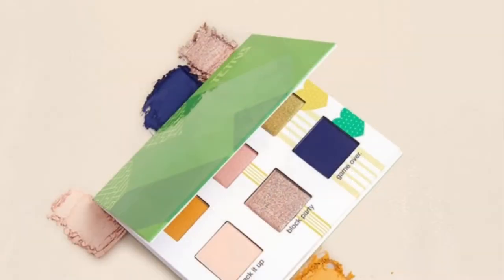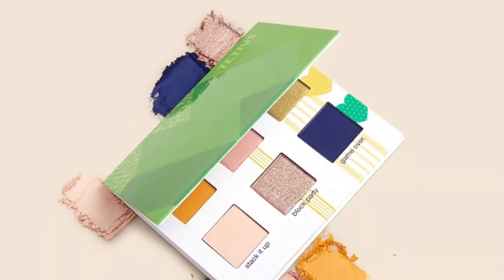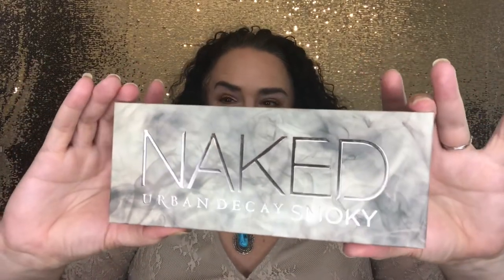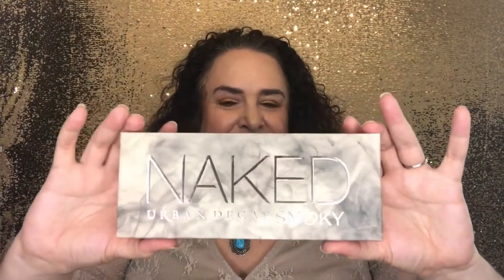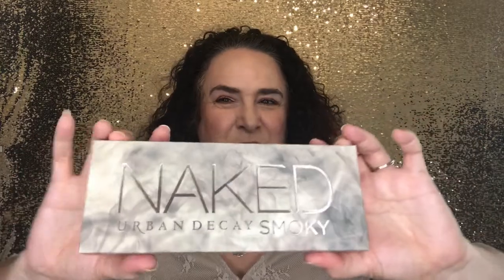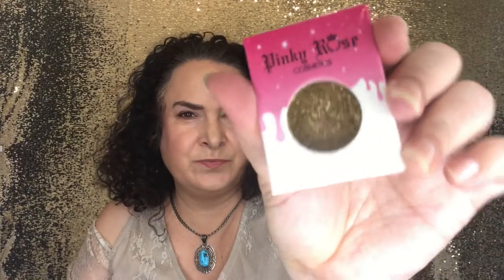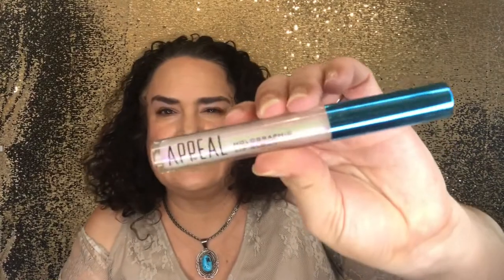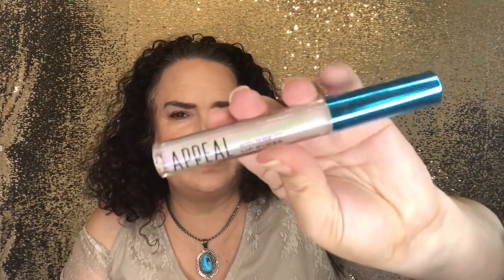FREE BEAUTY GIVEAWAY in Honor of our 200th Subscriber!!!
1 - You Must Be a Subscriber to my Channel, and have your subscriptions set to public.  That’s the only way for me to verify that you are a subscriber.
2 - You Must Like this Video
3 - You Must Leave a Comment as directed to in the Video
4 - You Must watch this video all way through.
4 - You must be 18 years or older, or have your parents permission to enter the giveaway.

The GIVEAWAY will remain open until midnight Mountain Time Zone On August 16, 2019.

I will pick a winner using a random comment picker.  I will notify the winner.  They have 48 hours to respond.  If they do not respond within 48 hours I will choose another winner.

Good Luck

PopSugar Must Have, $20 off your first box.
ipsy - Get extra bonus points.
Rachel Zoe, Box of Style, $15 off your first box.
Code to use at checkout - beautyamab

We will be giving away beauty products when this channel reaches 300 subscribers as well as monthly giveaways to our subscribers.